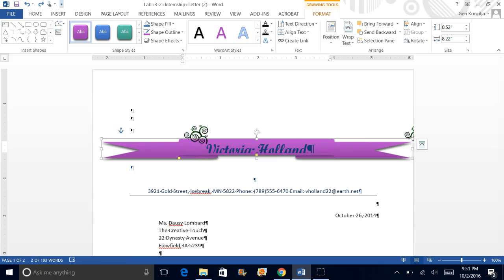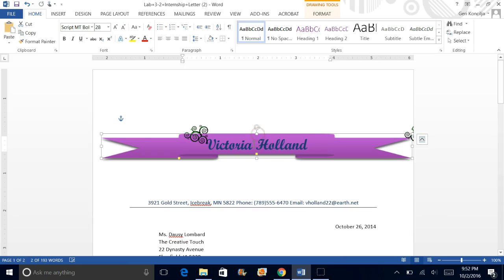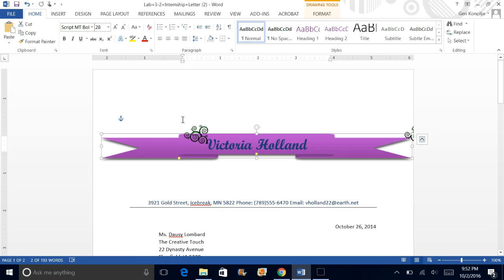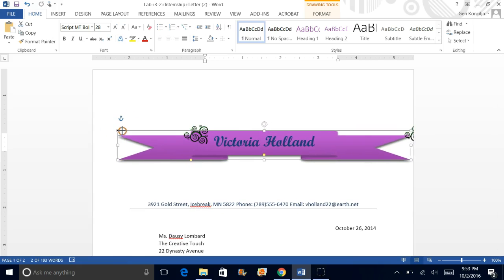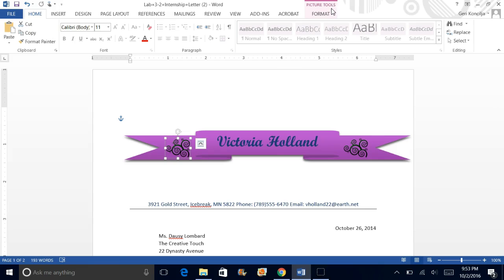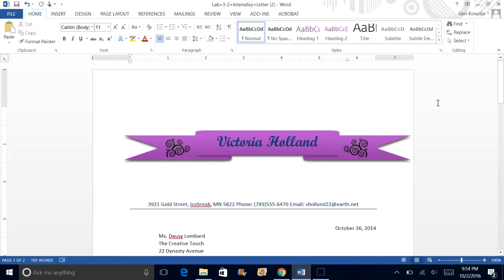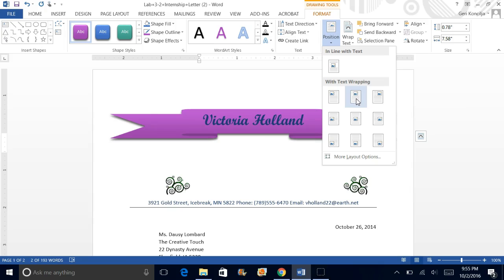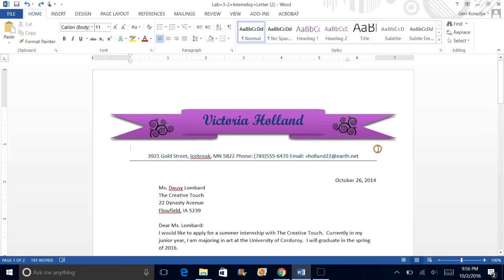CIS 118 - Assignment 4 - Centering the Banner